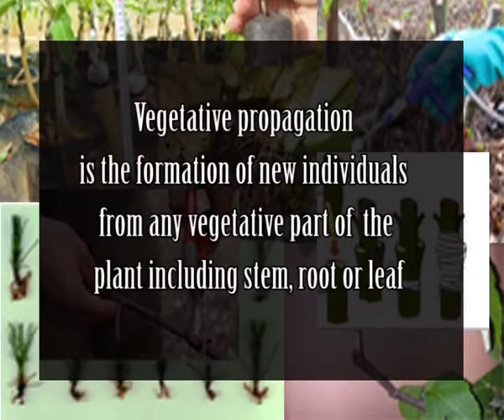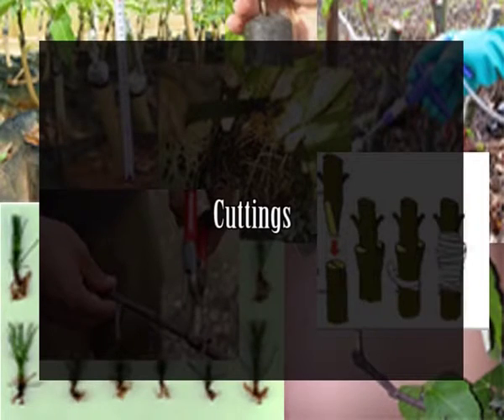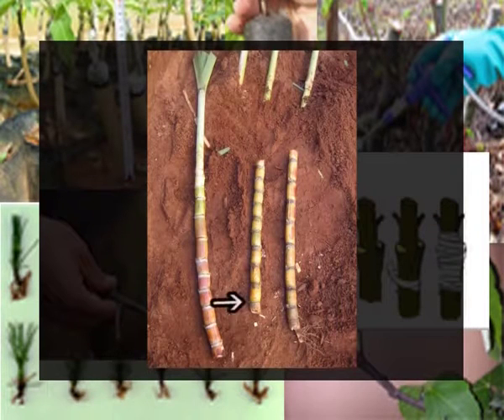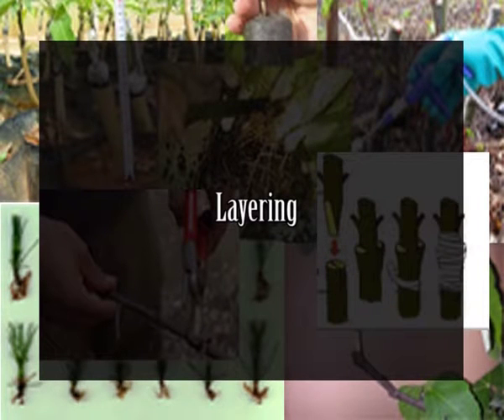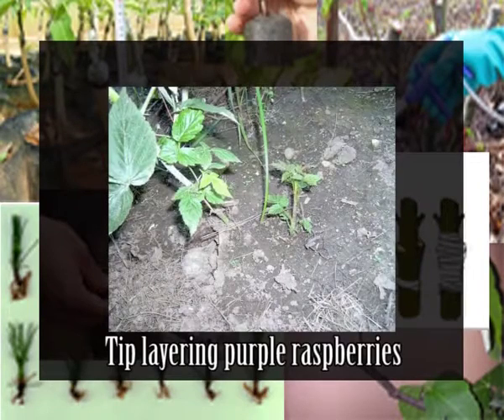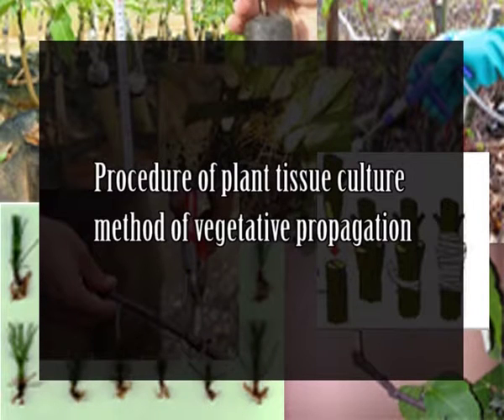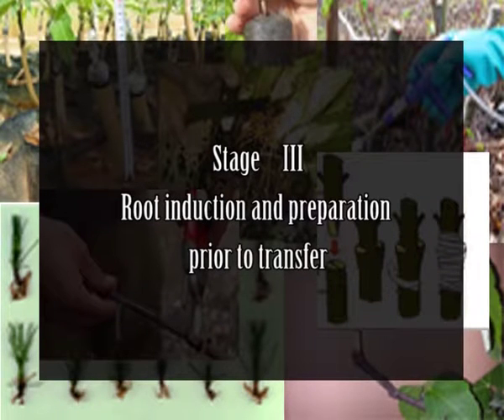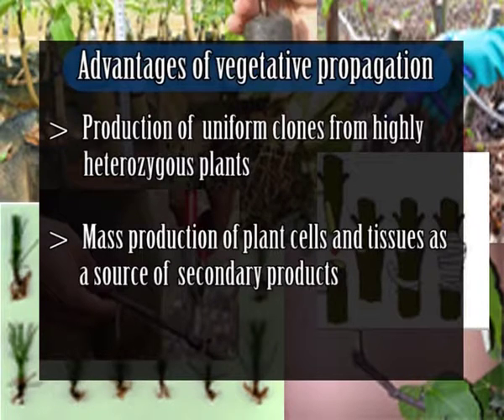Vegitative propagation Artificial methods and their economic value